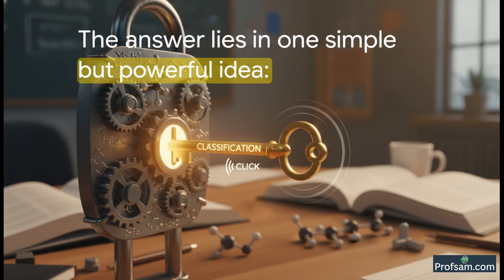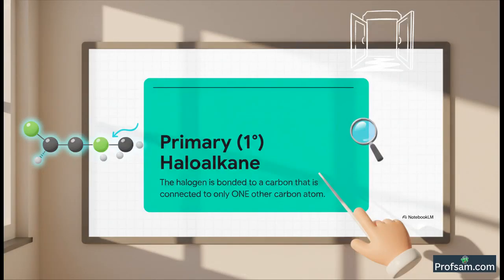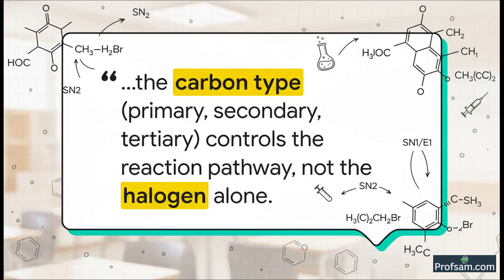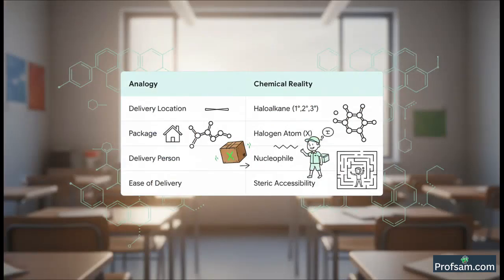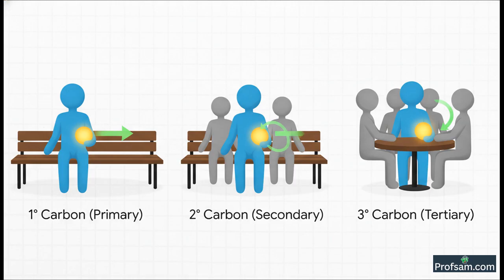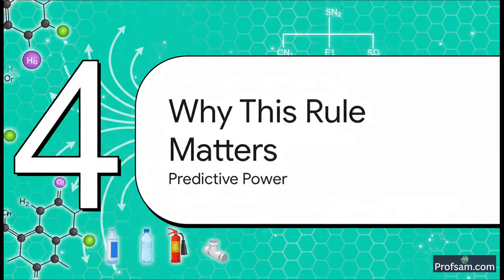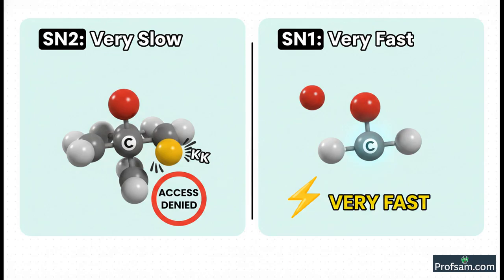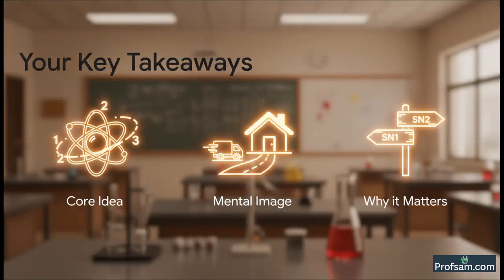Unit 6 – Classification | CBSE 12th Chemistry (English) | The 5-Minute Teacher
This video lesson explains Unit 6 – Classification for CBSE Class 12 Chemistry (English), using The 5-Minute Teacher approach for quick clarity.

In this lesson, you will understand:
• the key principles and types of classification in chemistry
• how to classify elements based on their properties
• the significance of the periodic table in chemical classification